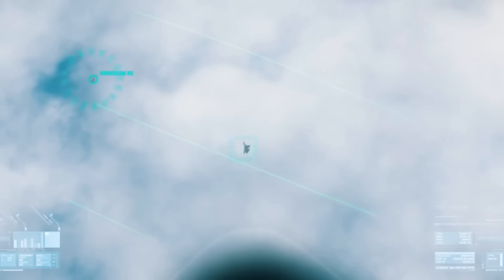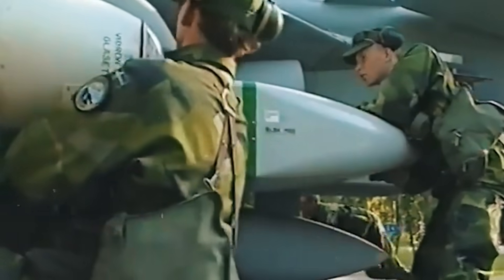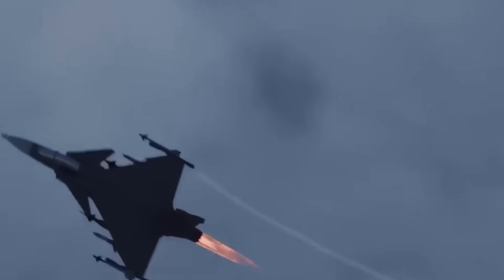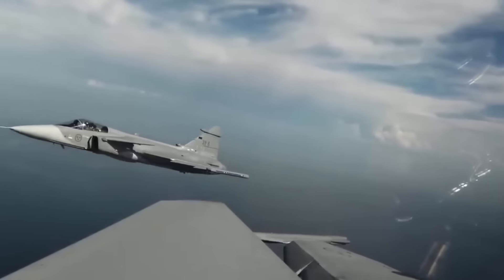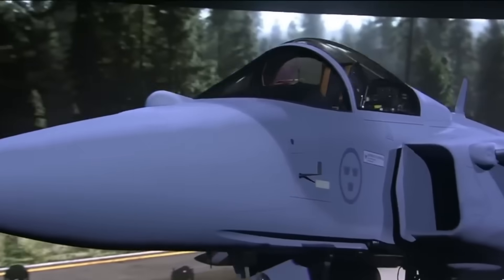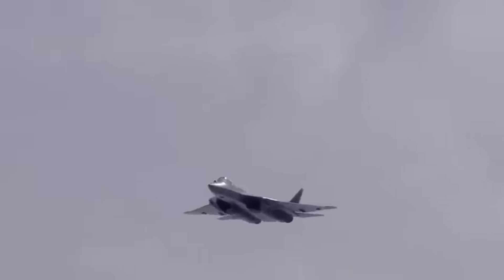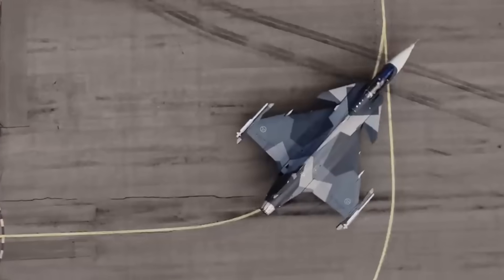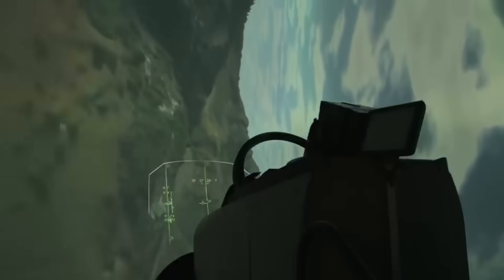Sweden’s Gripen Fighter Jet Just Shocked Russia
In an age of overpriced stealth fighters and runaway defense budgets, Sweden's JAS 39 Gripen stands out as the budget-friendly beast no one saw coming. Fast, agile, and tech-packed, the Gripen is designed to defend, adapt, and dominate — all without breaking the bank. From short takeoff road runways to rotating AESA radar and 3D-printed parts, this fighter is pure Scandinavian efficiency.

In this video, we dive into the Gripen’s history, variants, modular upgrades, and battlefield capabilities. Find out how this unassuming jet has stunned global powers, reshaped air defense strategy, and earned a growing lineup of international operators — all while costing less than a stealth bomber’s paint job.